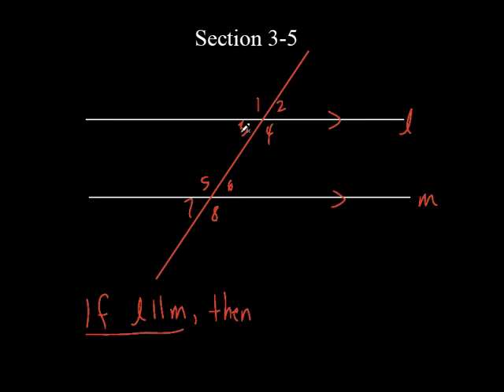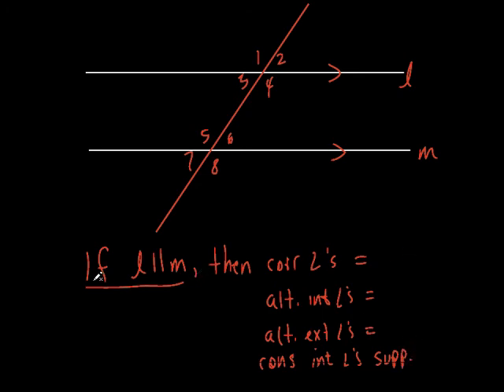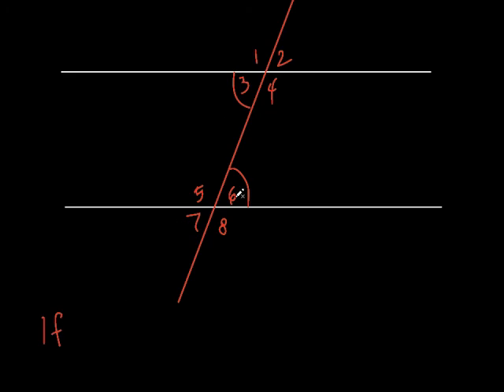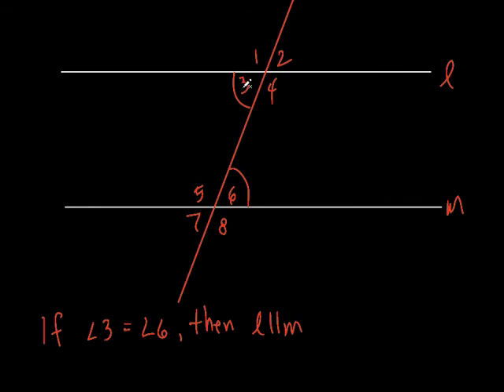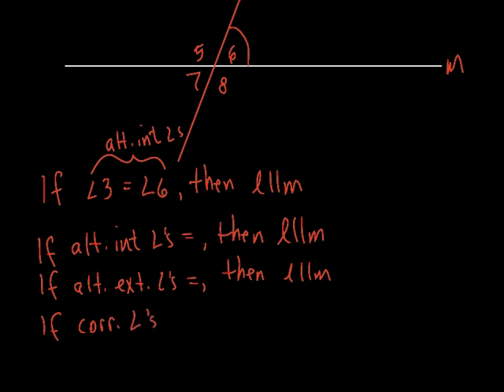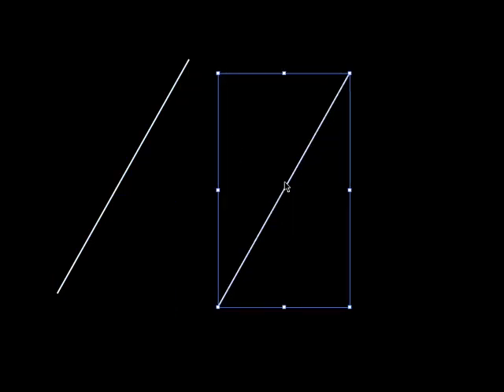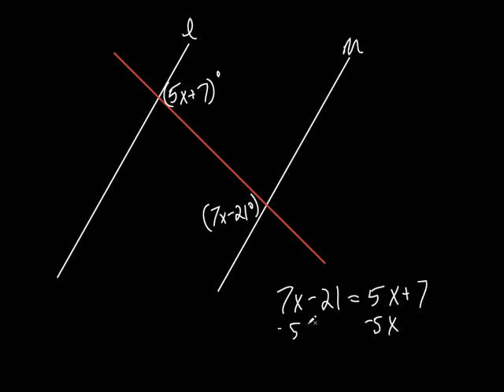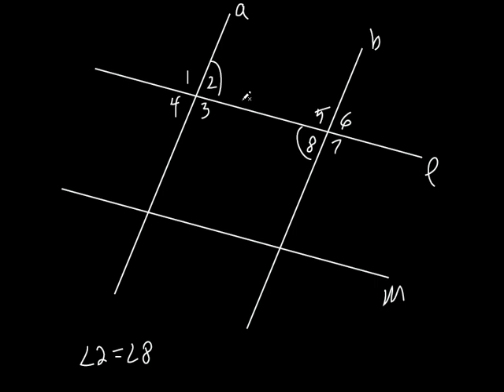5 Section 3 5 Proving Lines Parallel